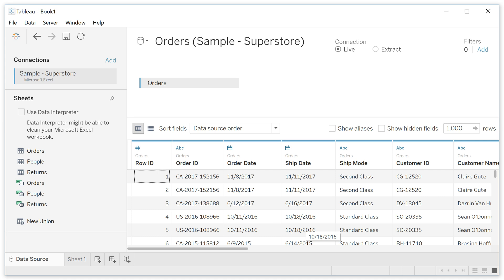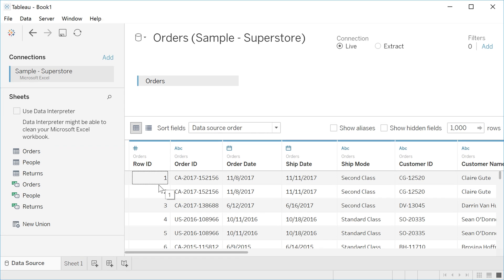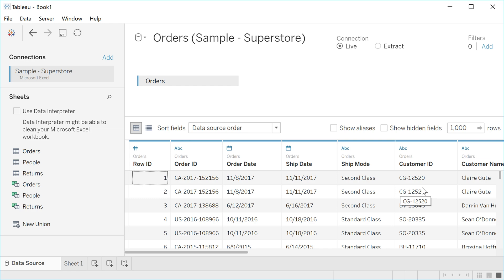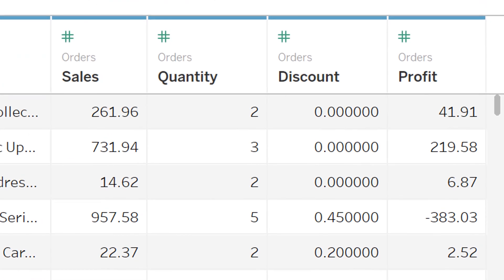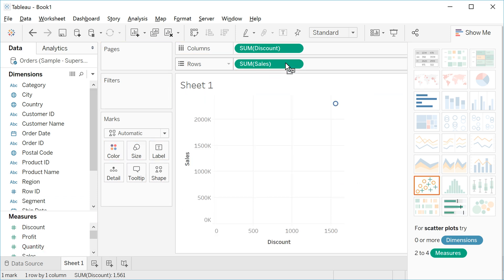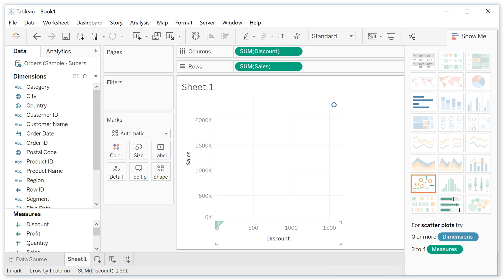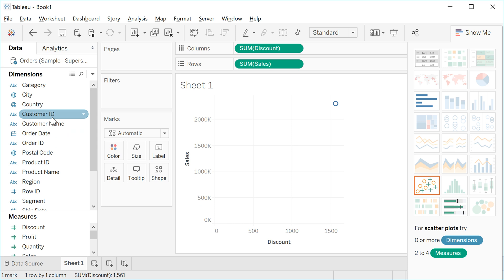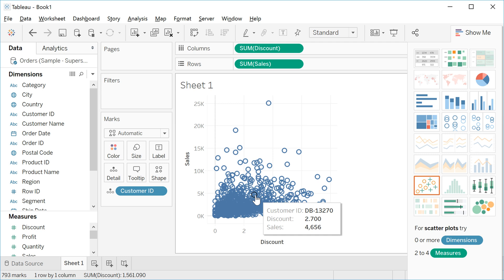5) Scatter Plots with Tableau